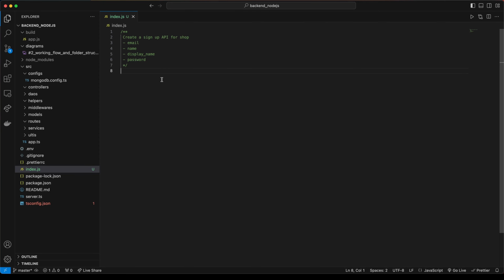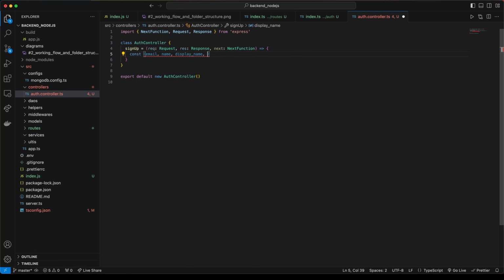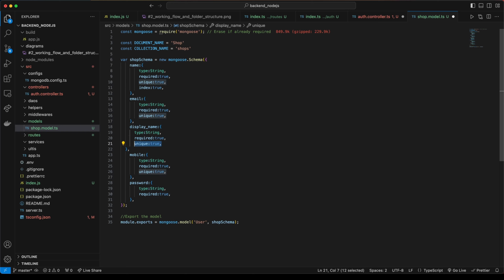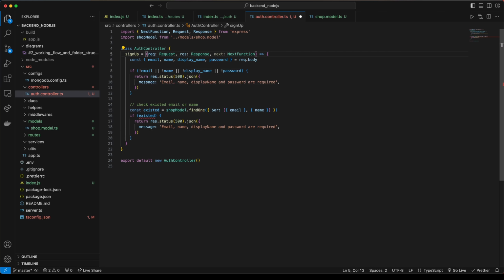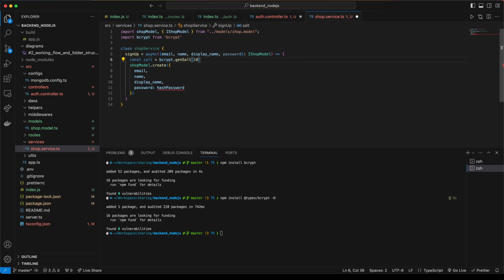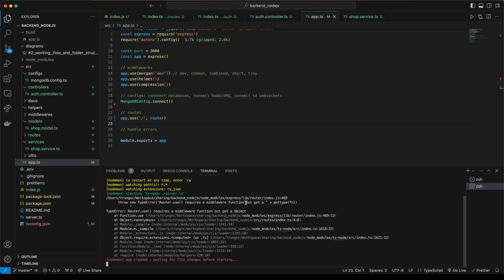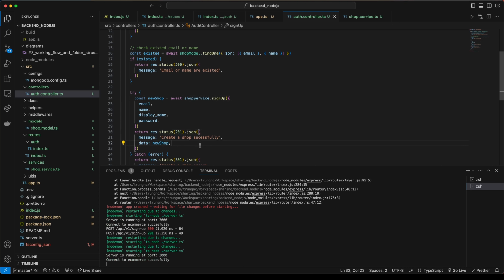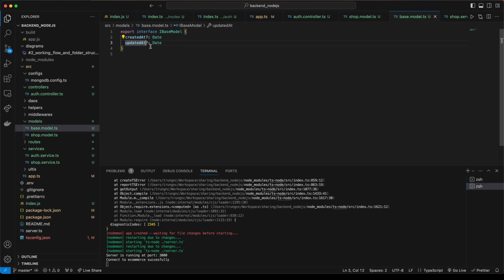#5 API sign up a shop | Tech With Ryder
Timestamp:
0:00 Intro
0:45 Create route
2:31 Create controller
5:45 Create model
11:34 Create service
18:46 Test with Postman
22:55 Create base model